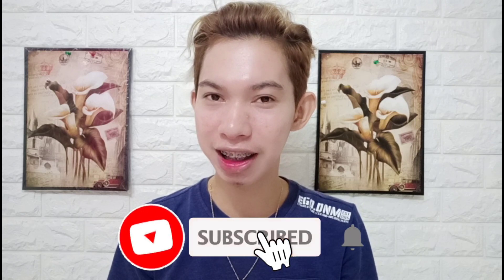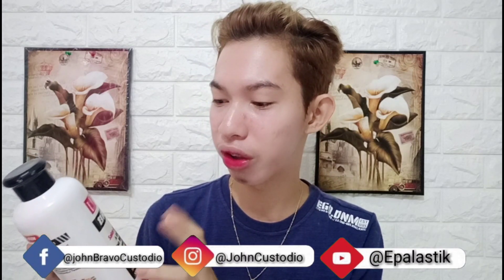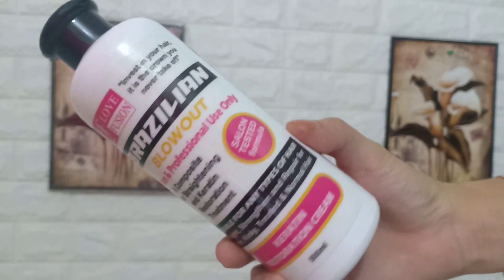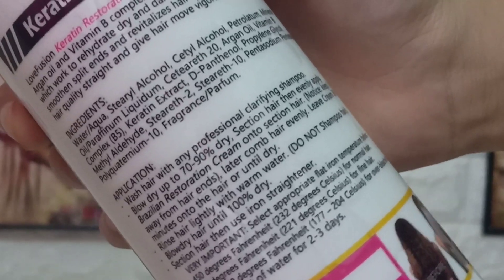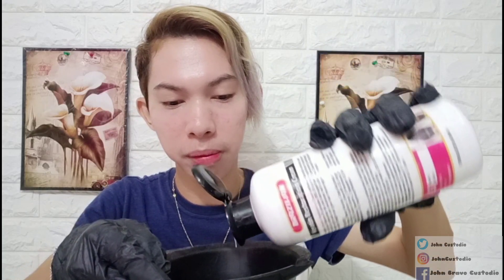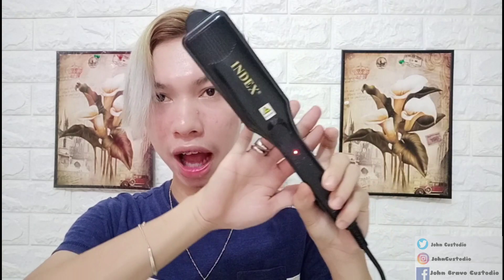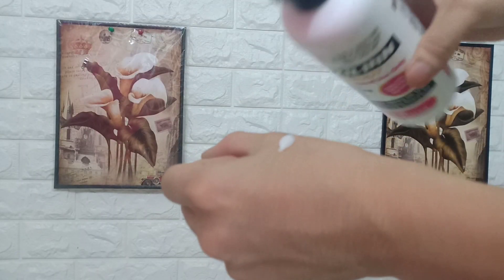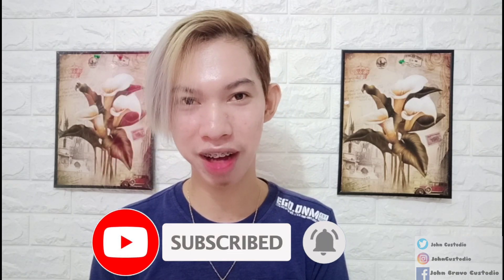LOVEFUSION BRAZILIAN BLOWOUT | PARA SA DRY NA BUHOK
Product Mention.
BRAZILIAN BLOWOUT

1 Liter - P1,350
500ml - P950
250ml - P690

[ FAQs ]

Send me Something!
P3.Sagat st,Baluarte Santiago City, Isabela